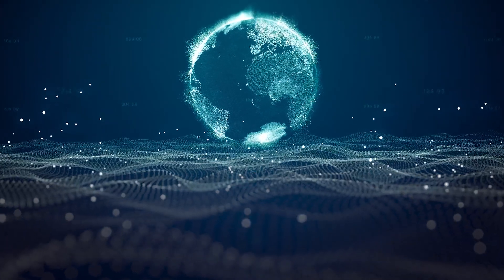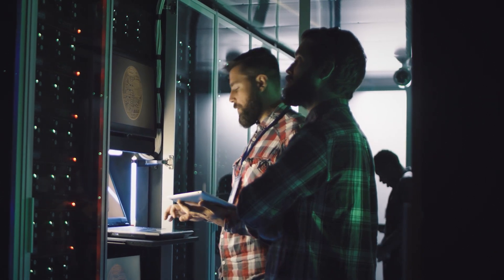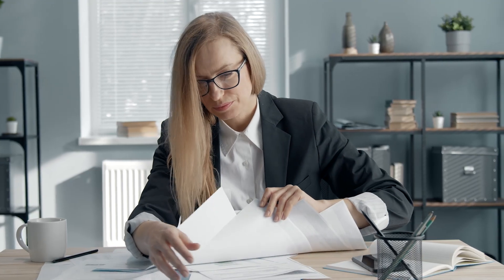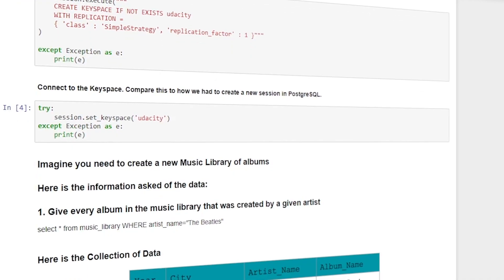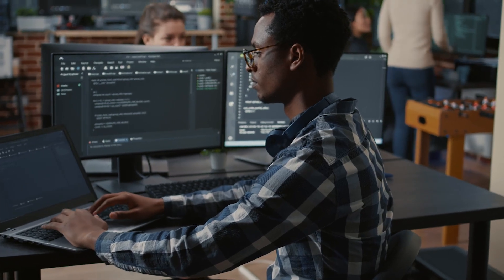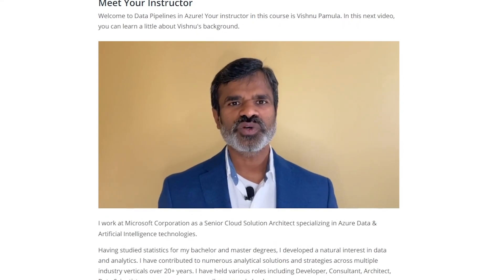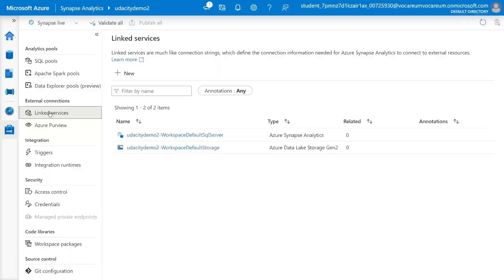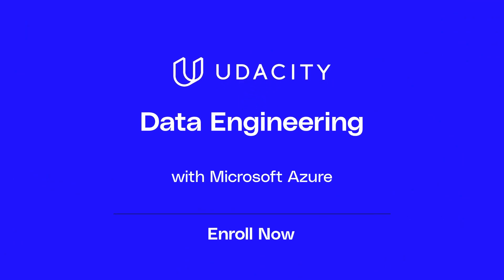Introducing the Data Engineering with Microsoft Azure Nanodegree Program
Master the job-ready skills you need to be a successful Microsoft Azure data engineer and start learning how to design data models and perform other tasks using Microsoft Azure.